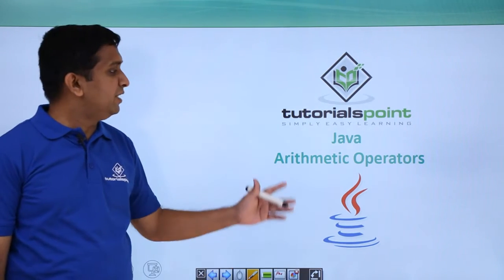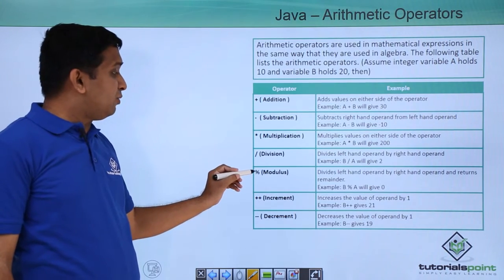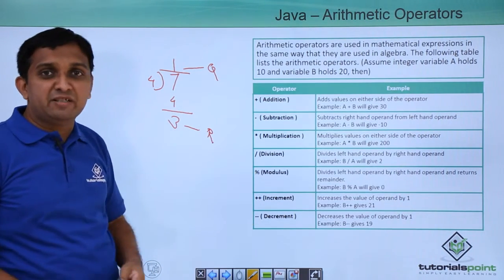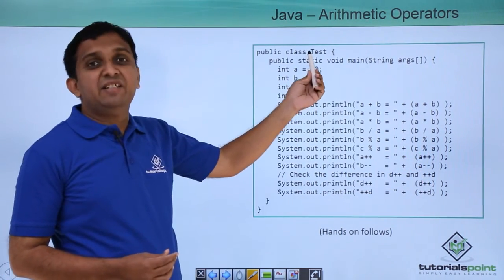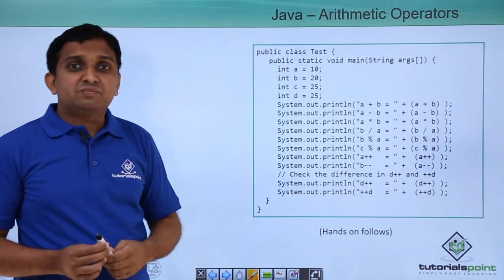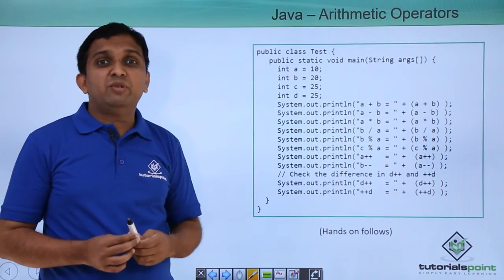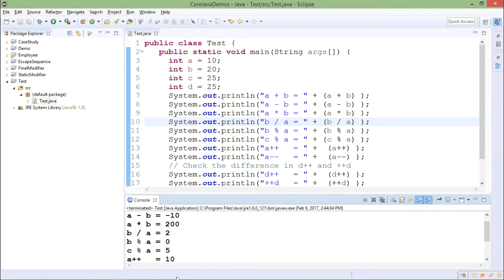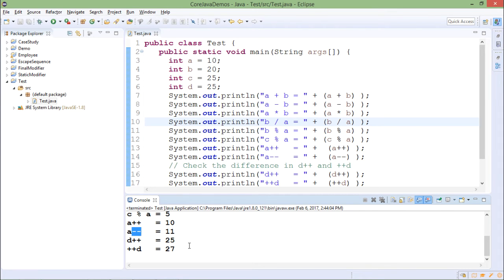Java - Arithmetic Operators